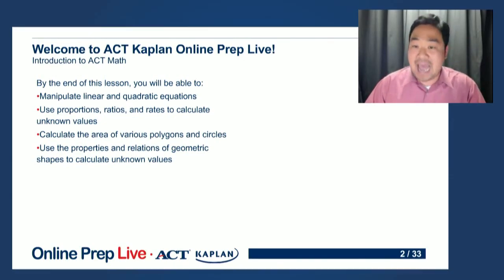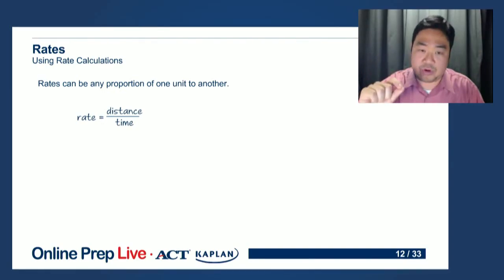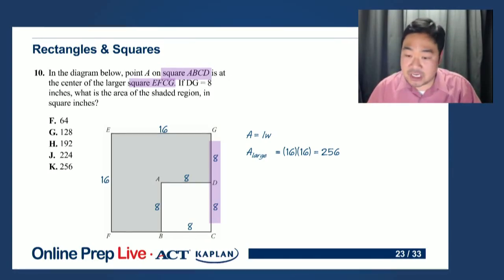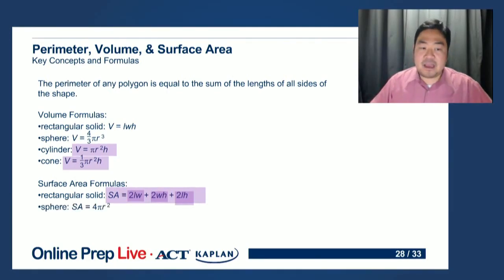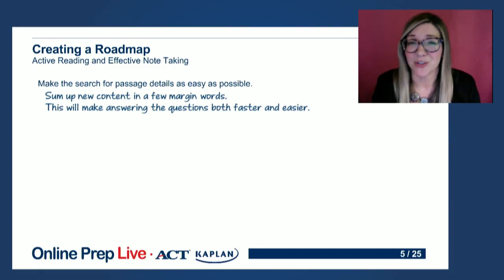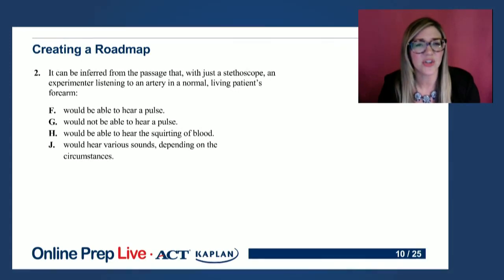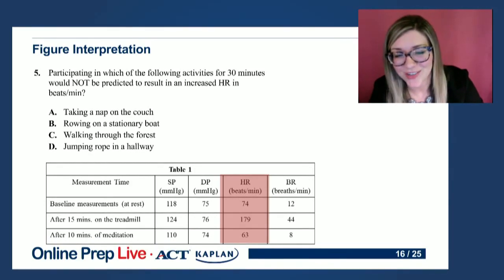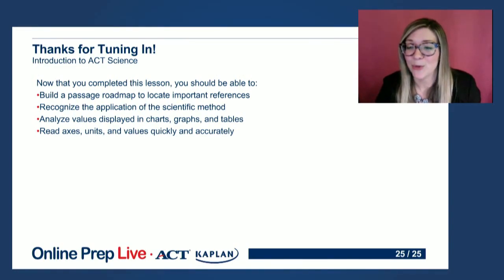Introduction to STEM Concepts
This free two-hour session will cover the most relevant topics on the ACT math and science tests.